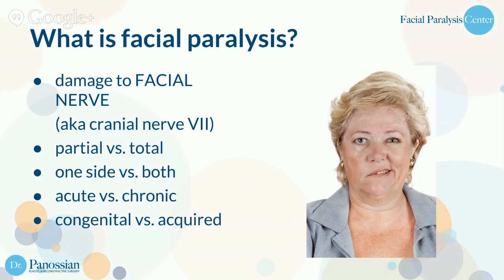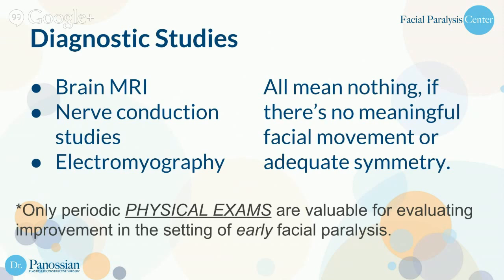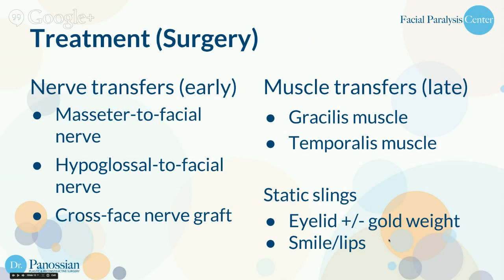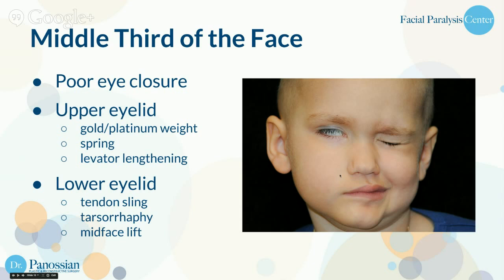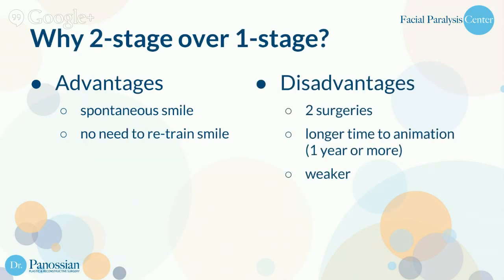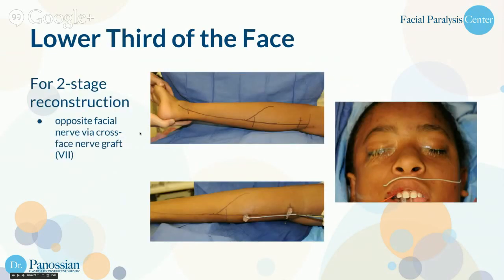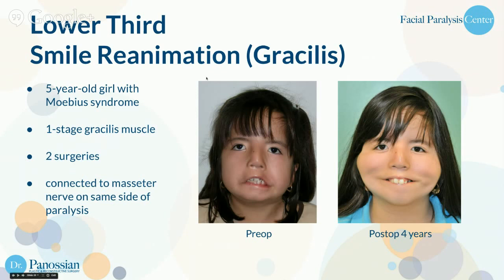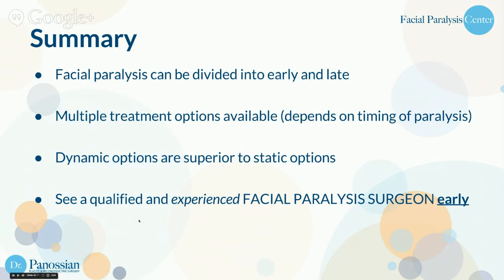Webinar Series: Facial Paralysis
Dr. Panossian is a board-certified plastic surgeon and an international expert on FacialParalysis . He will be hosting a live, interactive webinar answering the following questions
1) What is FacialParalysis ?
2) What are the treatment options?
3) When should someone intervene?

We've made it easy for you to join in. Simply follow these instructions:

1) Click "YES" in the right hand column above indicating that you "Are going to watch."
2) You will need to create a Google+ account or log in to your existing account. Follow the instructions to do so.
3) Once in the webinar, turn on the Q&A app by clicking on the small white checkerbox in the top right corner of the webinar window.
4) Turn up your computer speakers.

The webinar will also be available for viewing on Dr. Panossian's YouTube channel and Google+ page. Links are available at DrPanossian.com.